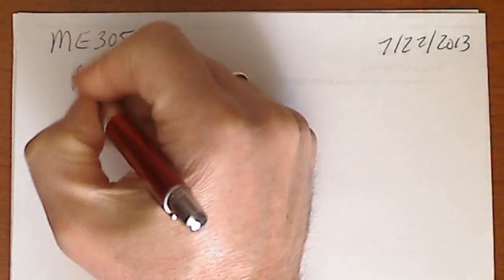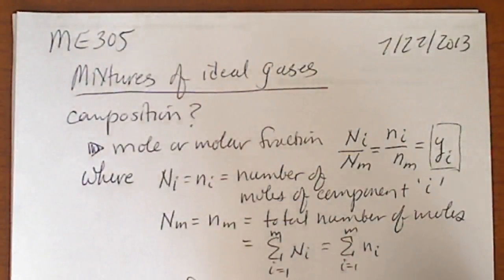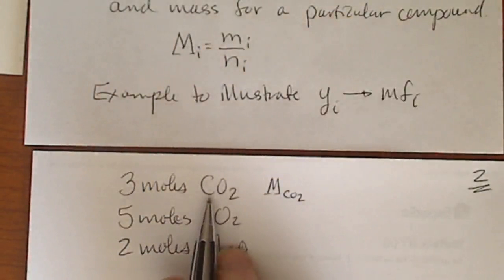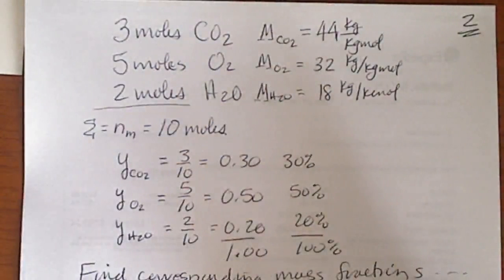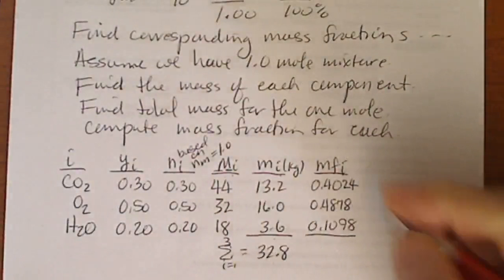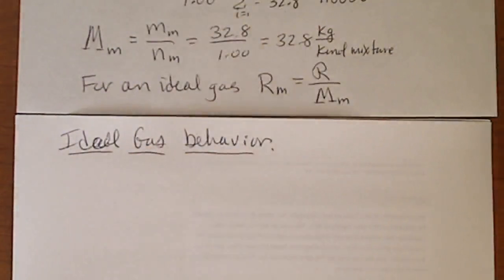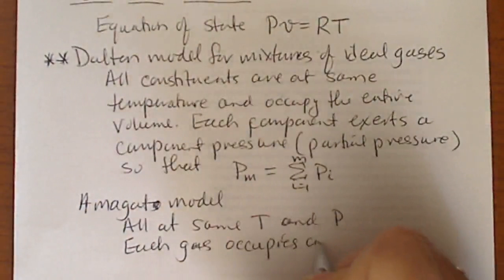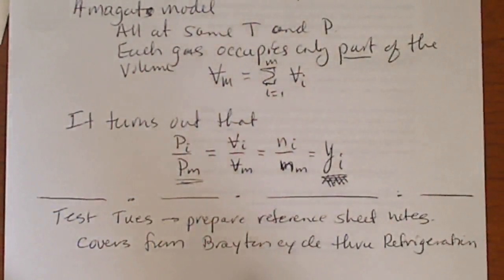chapter13 mixtures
Lecture for 7/22/2013 Mixtures of Gases